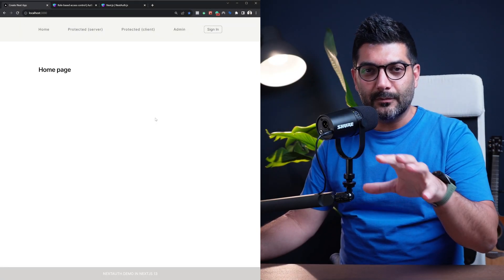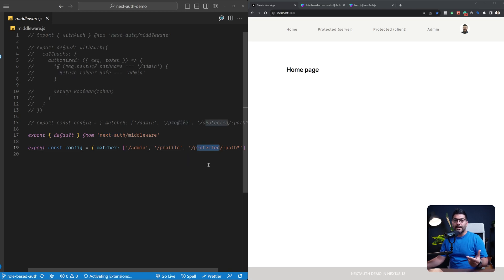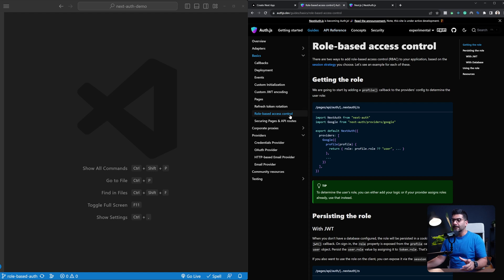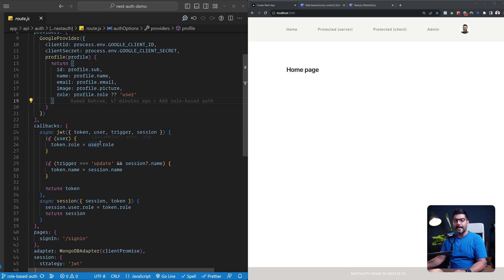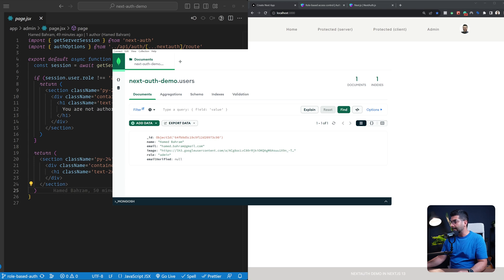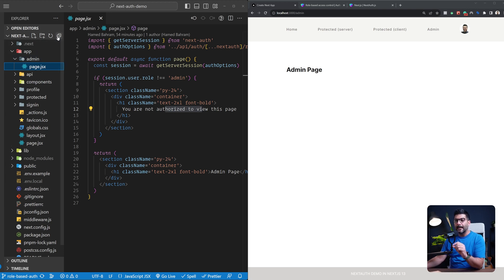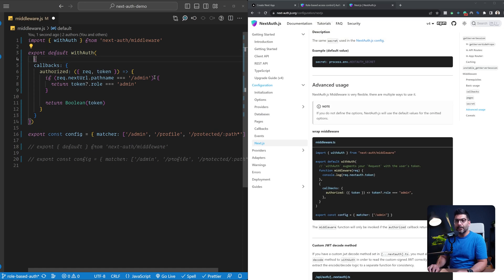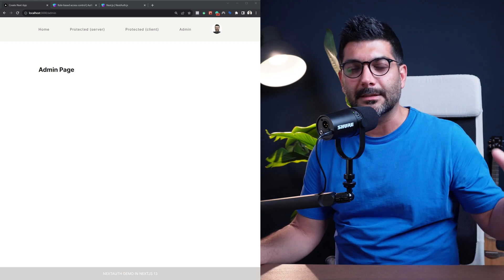Role-based Authentication in NextJs 13 using NextAuth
This video will look at implementing role-based access control in NextJs 13 using the NextAuth (Auth.js) library.

Chapters
0:00 Intro
1:00 Project setup
3:15 Role-based access control
9:36 Using the middleware
13:10 Outro